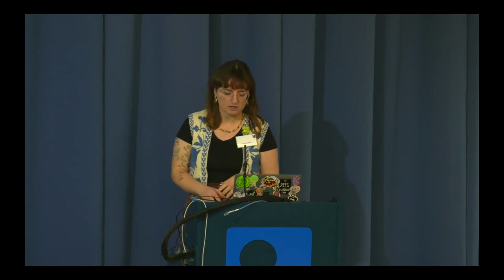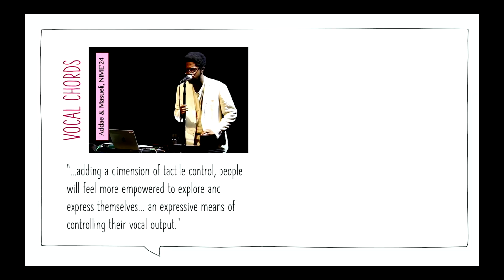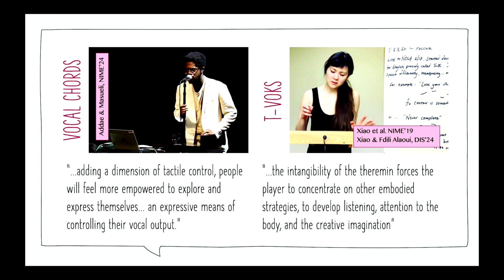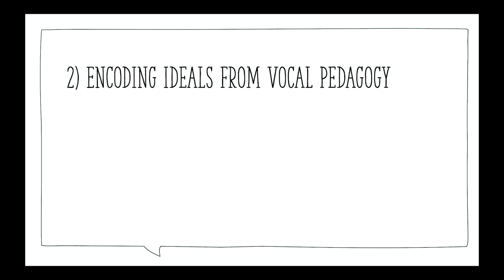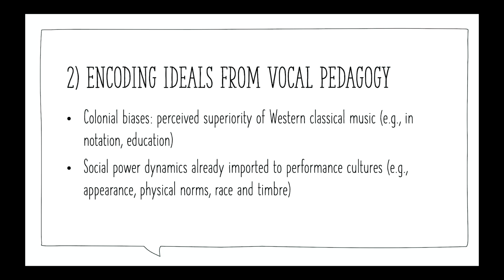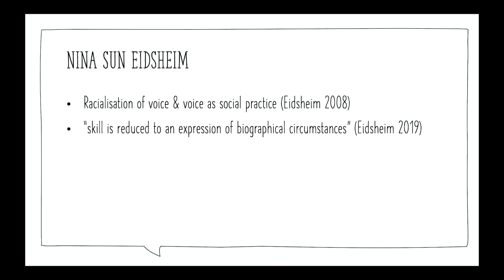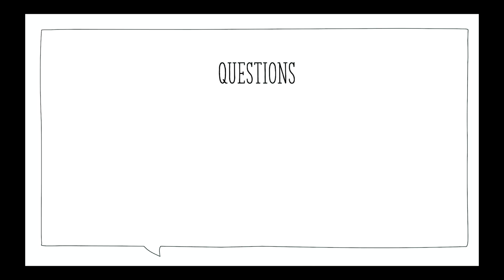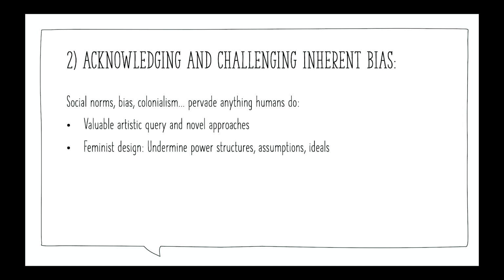CHIME Annual Conference: Courtney N. Reed - Enculturation and Value Encoding Vocal DMI Design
From the CHIME Annual Conference, 2024, hosted by The Open University, UK.

A one-day research event for sharing work in the area of music and human-computer interaction.

Presenter: Courtney N. Reed

Title: Enculturation and Value Encoding in the Design of Vocal DMIs

Abstract:
This paper considers enculturation in vocal DMI design. Two points of inquiry propose further examination of how values and assumptions from HCI and musical practices are encoded in the design of DMIs.